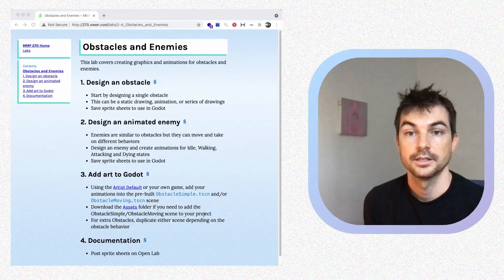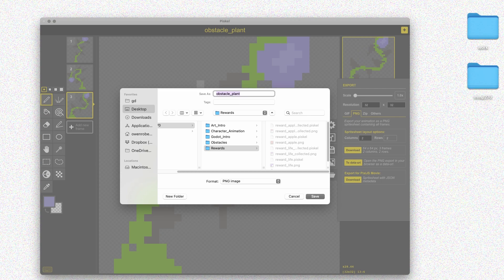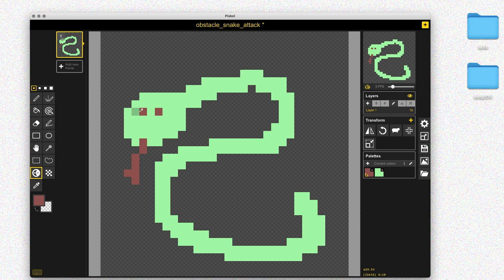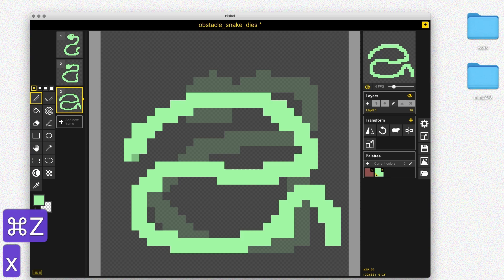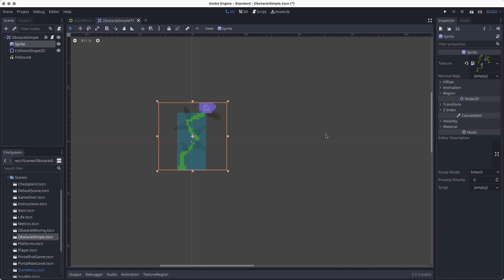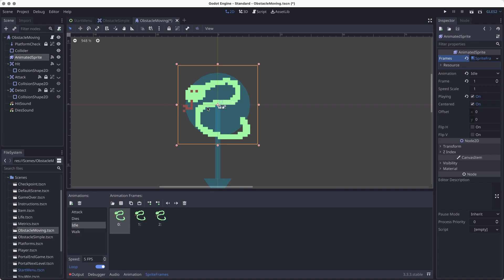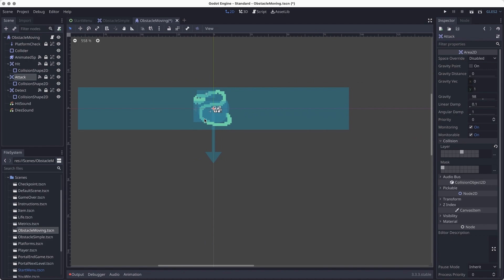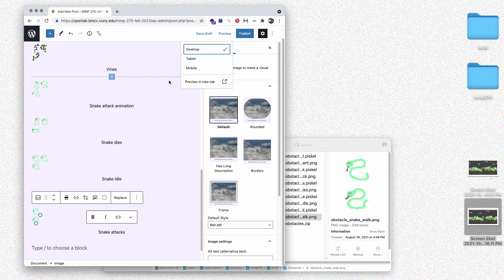Obstacles and Enemies ~ MMP 270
Art lab on creating obstacles and enemies.

00:00 - Intro
00:24 - Obstacle
03:53 - Export
04:05 - Enemy
05:05 - Idle animation
05:54 - Export idle
06:06 - Walk animation
07:11 - Export
07:38 - Attack animation
10:40 - Export
10:52 - Dies animation
12:36 - Export
13:08 - Godot Setup
14:22 - Simple obstacle
15:20 - Adding sprite sheet
16:55 - Adjust collider to match art
17:33 - Moving obstacle / Enemy
17:48 - Adding animations
21:55 - Adjusting colliders
24:01 - Adding obstacles to scene
25:07 - Documentation and Open Lab